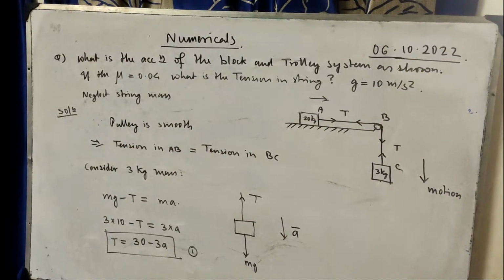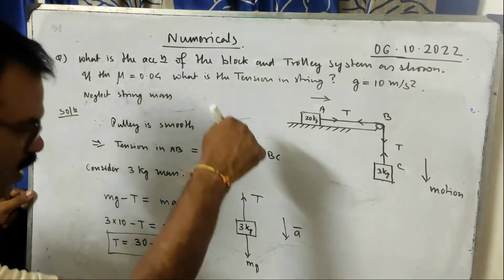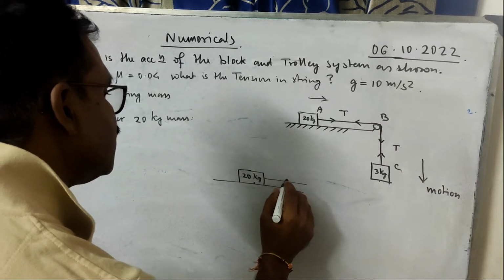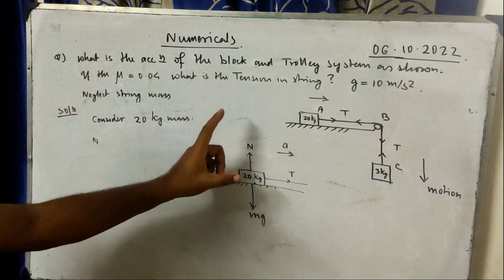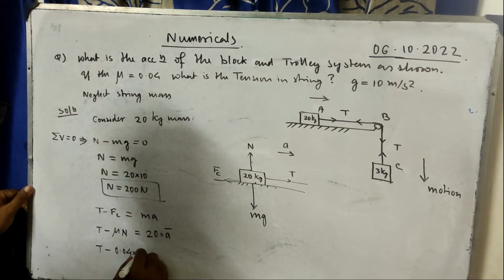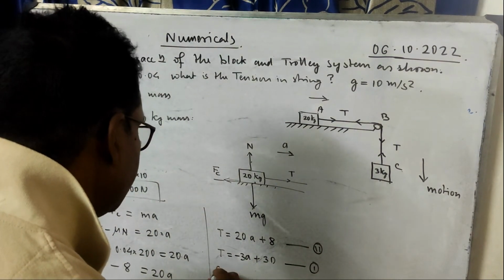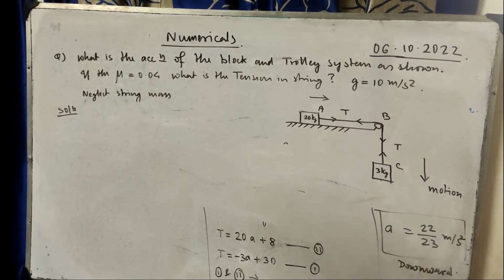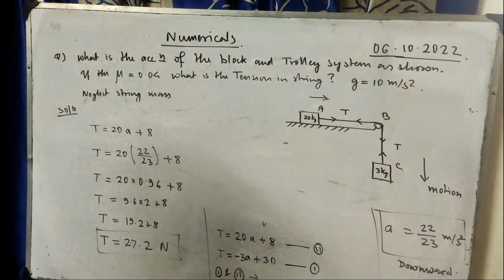Numerical Friction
Numerical Friction 11th Physics